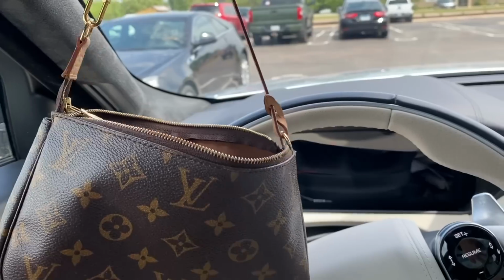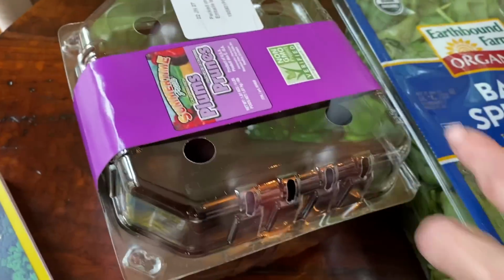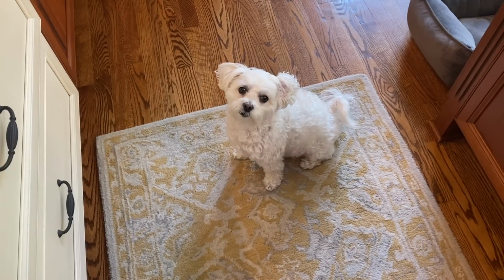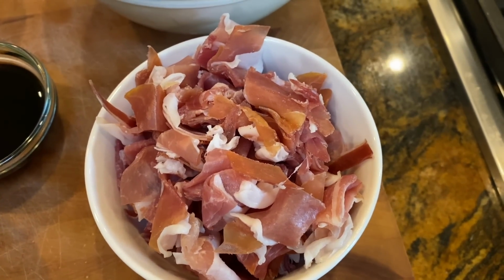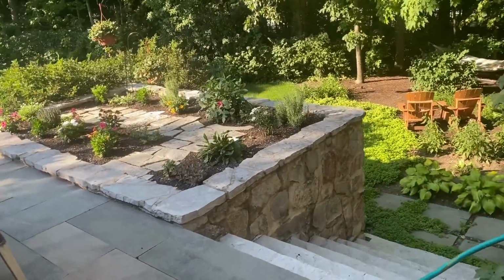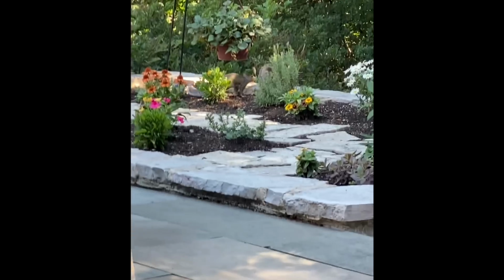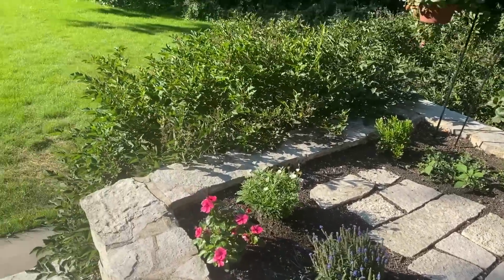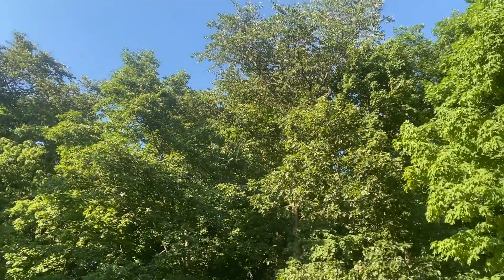Cook and Chat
You've got to try this pasta salad/meal!  Yumscious!

MY Poshmark- @justjenniferv

Jennifer V.
U.S.A